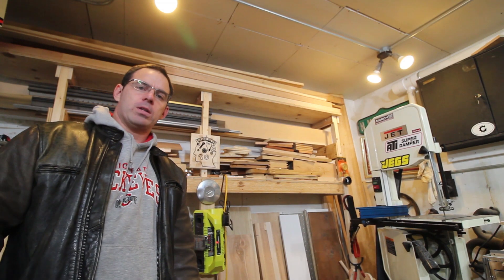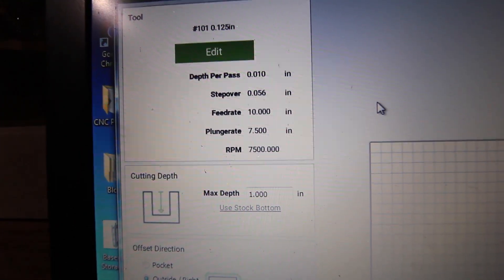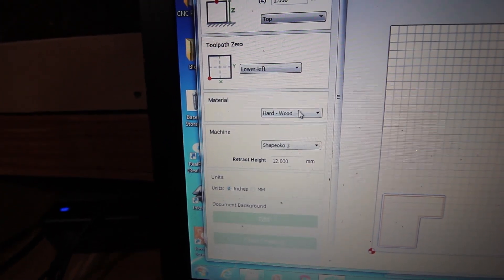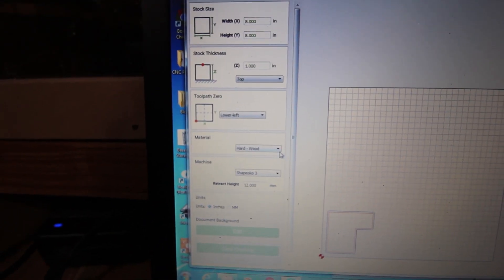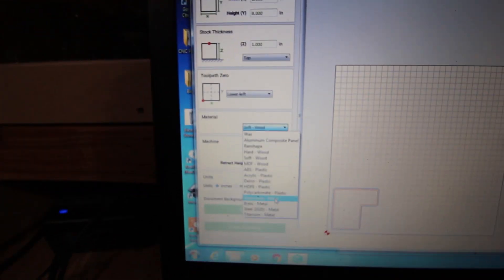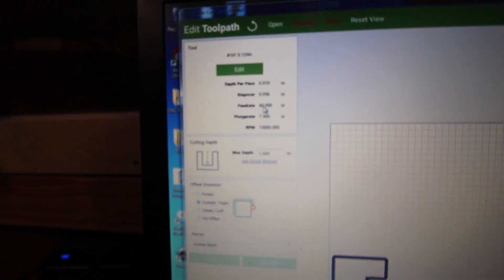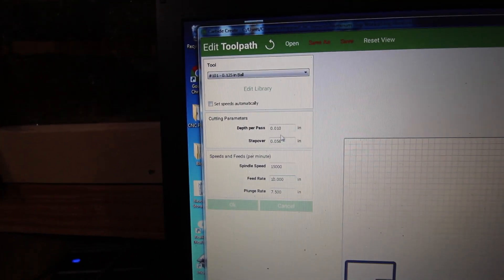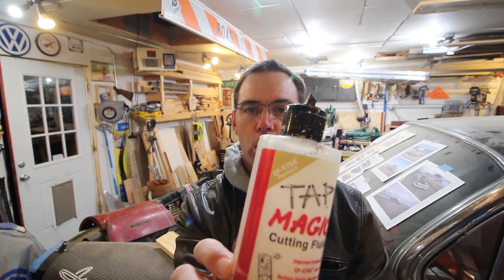Shapeoko 3 CNC Settings for Machining Aluminum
I've been getting a lot of questions for how to machine aluminum. These are the feeds and speeds I use for the Shapeoko 3 when performing CNC operations on aluminum.

I usually use 1/8" or 1/4" end mills. If engraving or performing etching operations, I use the smallest end mill possible. A ball mill will provide interesting texture for etching or engraving. There are more advanced considerations if you are an experienced machinist or you have gotten into the detailed controls embedded in Fusion 360 or other tools, however this is the basic information you need to get started with Carbide Create, Carbide Motion, and the Shapeoko.